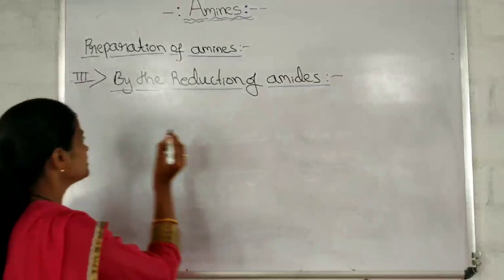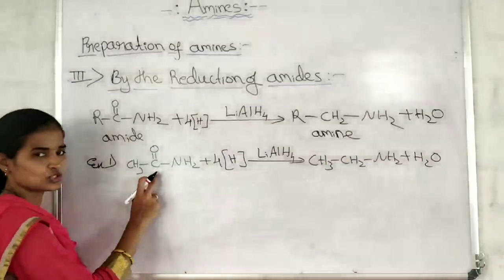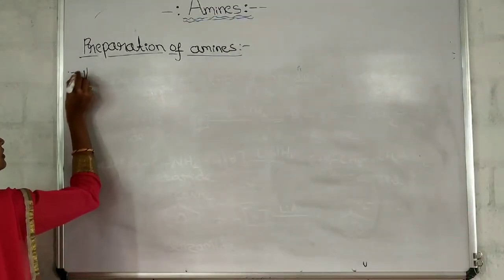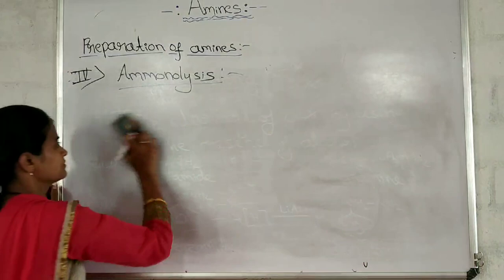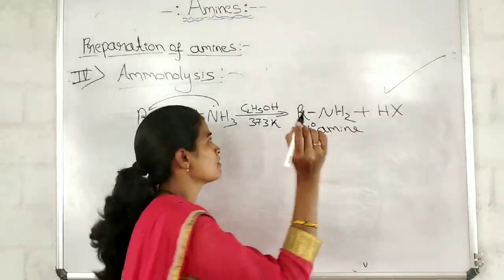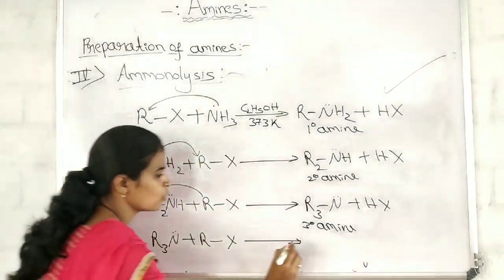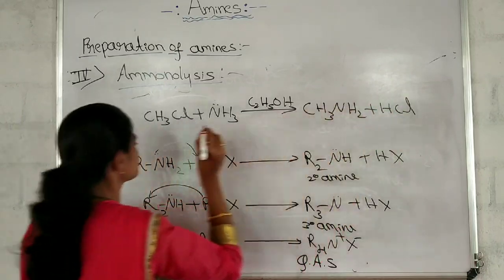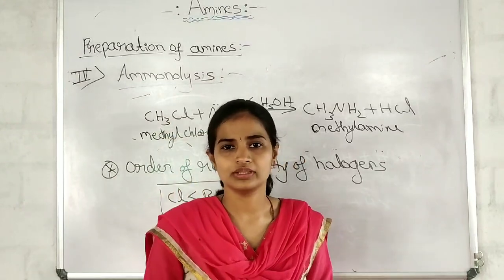Amines Part 5